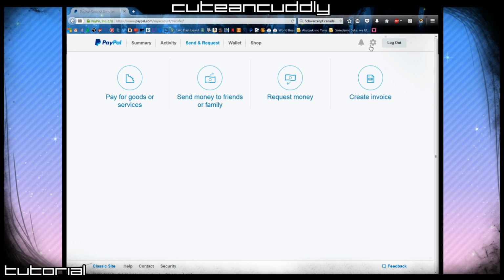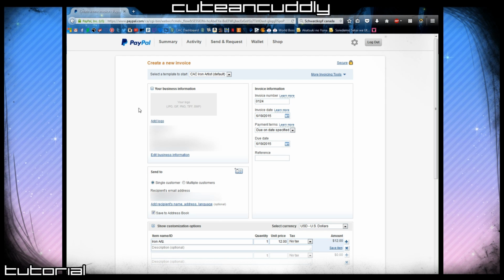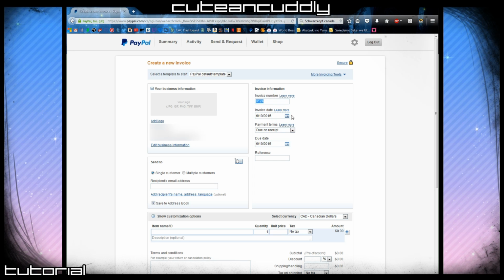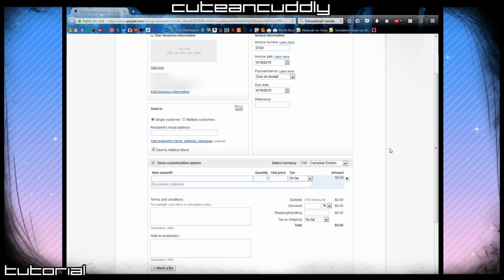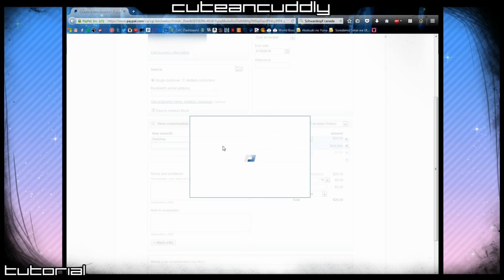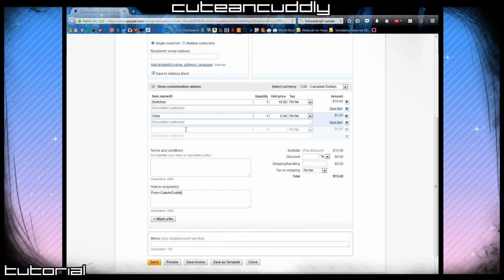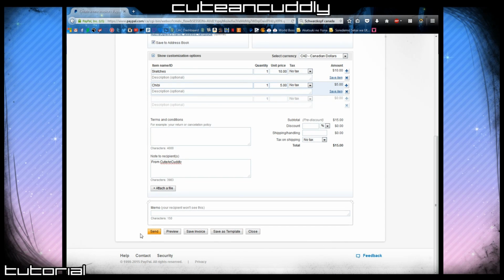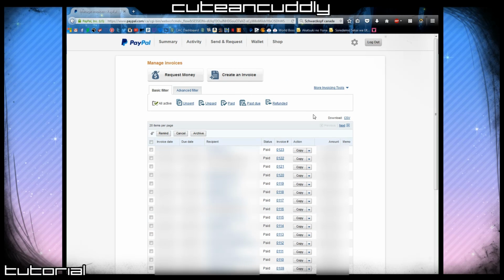[Tutorial] Creating PayPal Invoices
::Welcome back::

Showing you how I usually do Invoices for my commissions via Paypal, this is a useful tool to help prevent scammers! Keep yourself safe!

Outro by ♦♦ OffTM4
Intro by ♦♦ O3Dzn